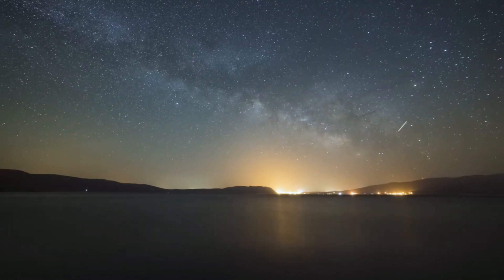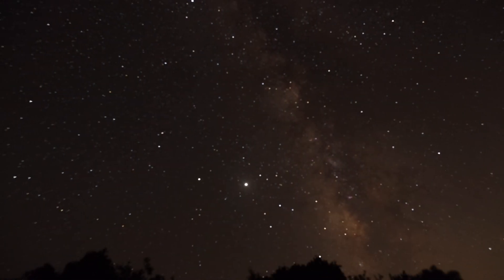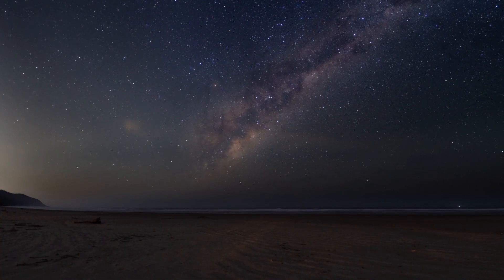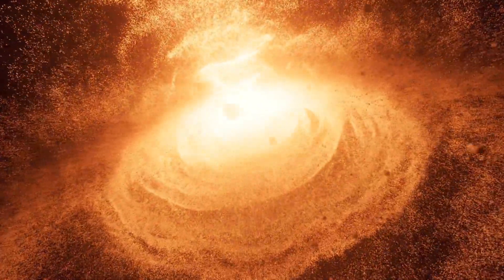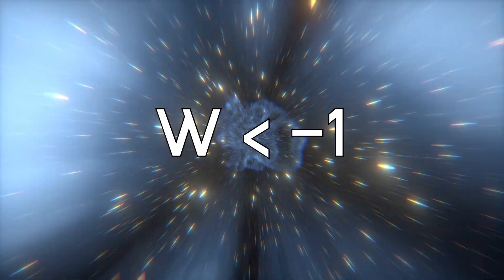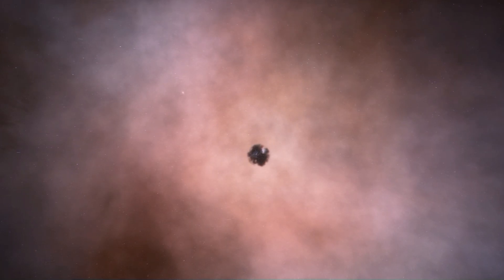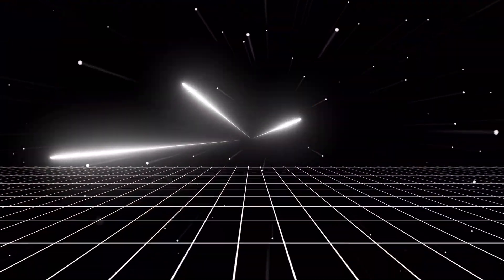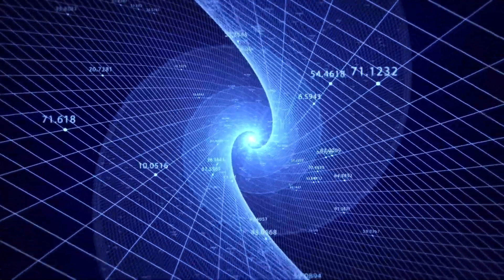The Big Rip: Beyond The End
The Big Why explores the terrifying yet fascinating concept of the Big Rip, a hypothetical scenario where the universe tears itself apart! In this video, we delve into the science behind this apocalyptic prediction, examining the role of dark energy and the accelerating expansion of the universe.

Discover how this potential end to all existence could unfold, from galaxies being torn asunder to atoms themselves being ripped apart. We'll discuss the key factors that determine the likelihood of the Big Rip, the potential timeline for this cosmic cataclysm, and the alternative theories about the universe's ultimate fate.

Join us on this mind-bending journey into the unknown as we confront the Big Rip and its implications for the future of the cosmos.

00:00 - Intro
01:58 - Overview
05:30 - Author's Example
06:55 - Observed Universe
08:12 - Outro